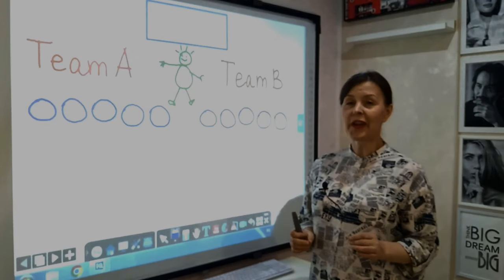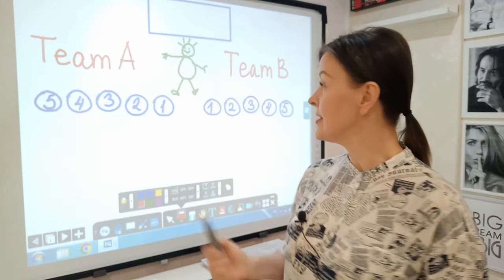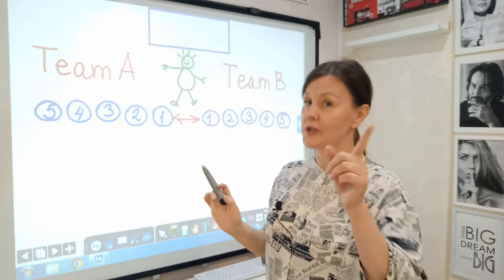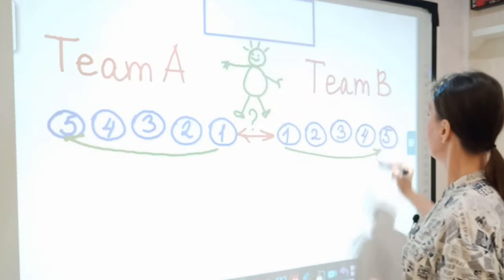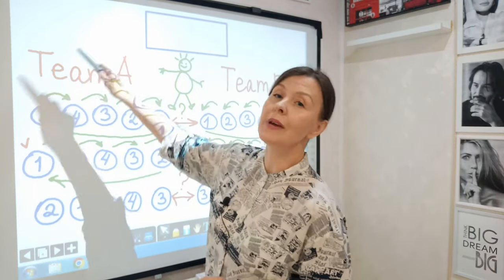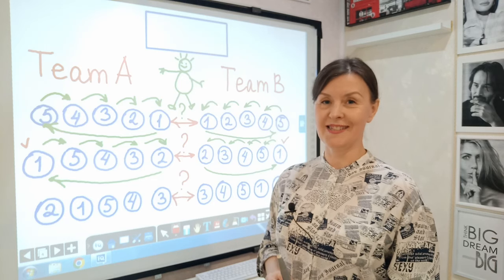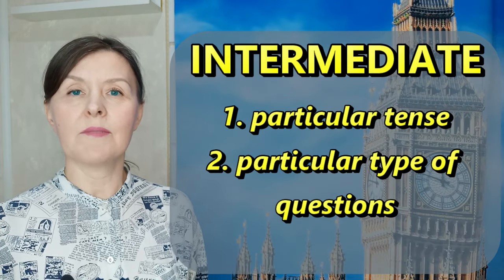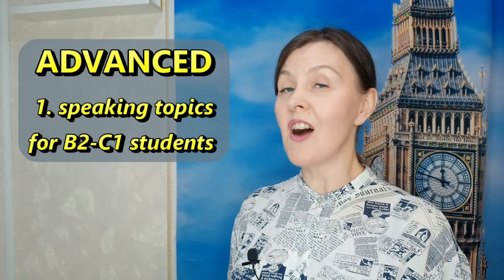An ESL Game that Rocks: Total Engagement, 100% Efficiency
In this ESL game, students in teams will be asking and answering questions as quickly as possible. This is a great way to practice thinking fast and asking questions, and it's sure to have fun in your classroom!

This game is perfect for school children who are learning English as a second language. It's easy to play and really fun, making it a great way to teaching English to students! If you're looking for a fun way to have fun in your classroom, then this ESL game is the perfect choice!

This game is easy to play, and it will help you improve your fluency and speed of speaking in your classroom. It's great practice for when you're teaching students new material, and it's a lot of fun too!This game is not only fun, but it also helps students practice their language skills under pressure. It encourages quick thinking, listening, and speaking, which are essential for academic progress. The game is really engaging and it suits students of any English level from elementary to advanced.